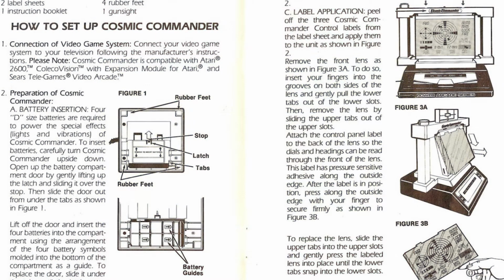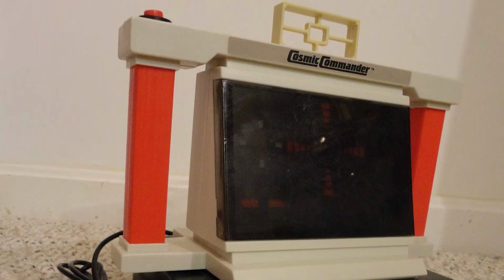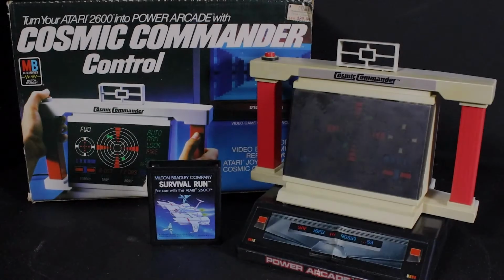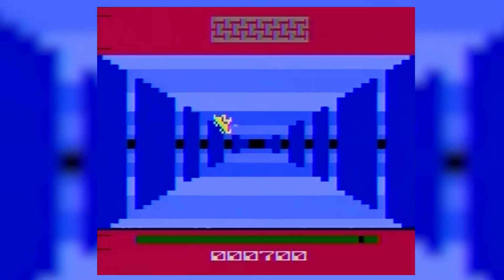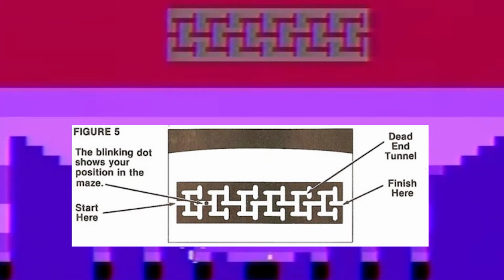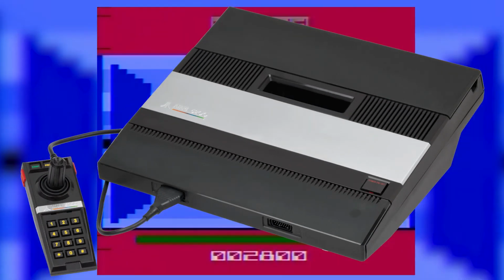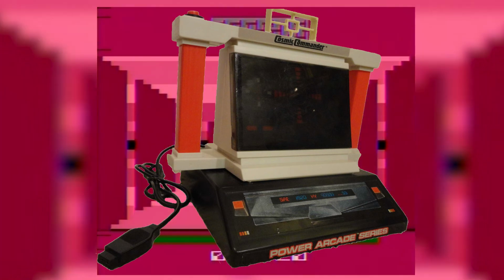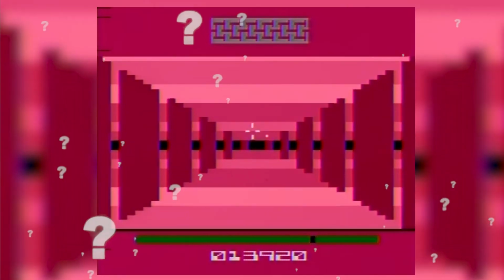Gaming Oddities | Cosmic Commander Controller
Here is another odd one for the Atari 2600 that came out way late in its life span lets have a look at it and its pack in game!